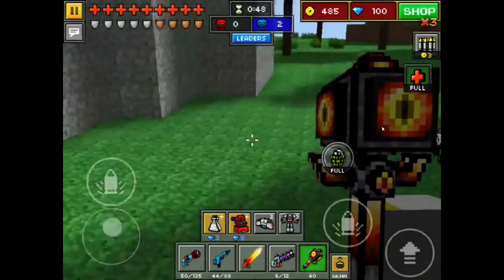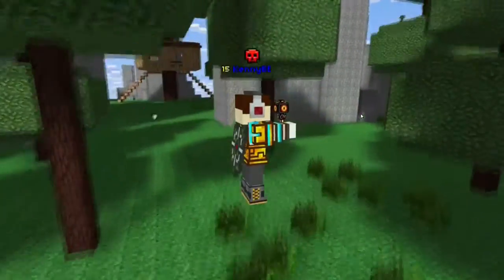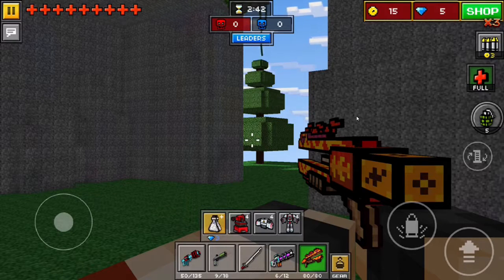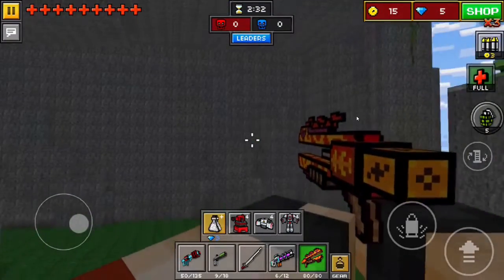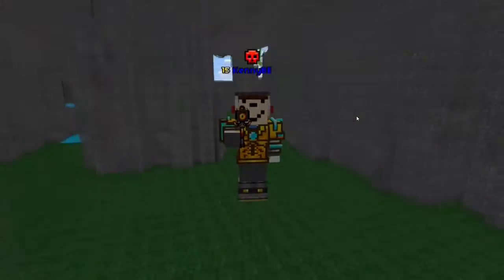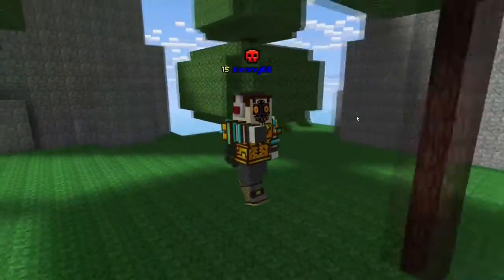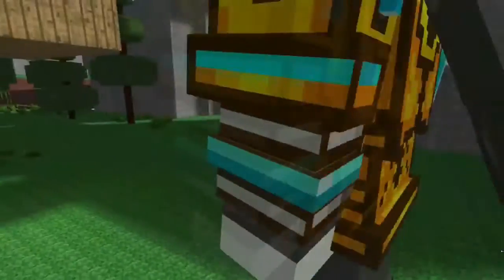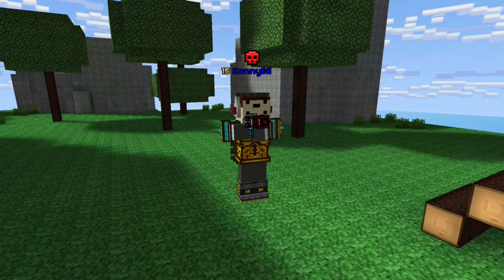Pixel Gun 3D: Wand Glitch/Hack (iOS/Android)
Created a test server to check out first hand how easy it was to do the wand glitch. NOT COOL !

KB OUT!